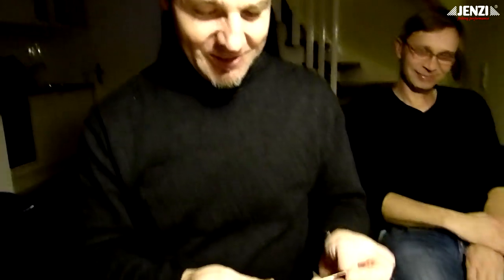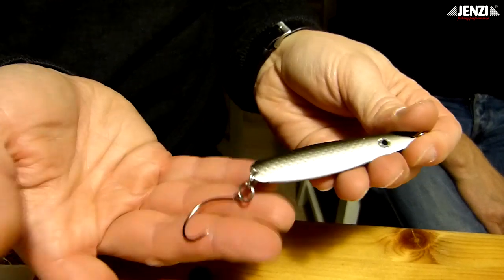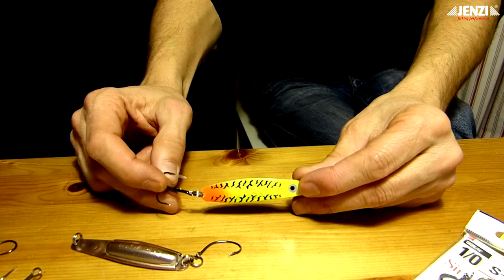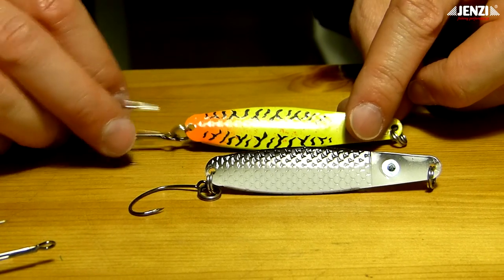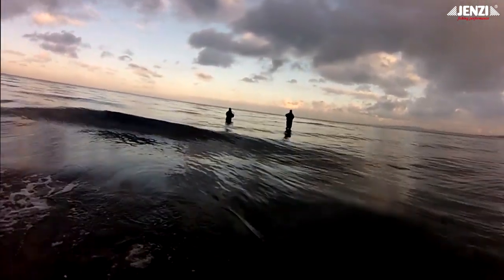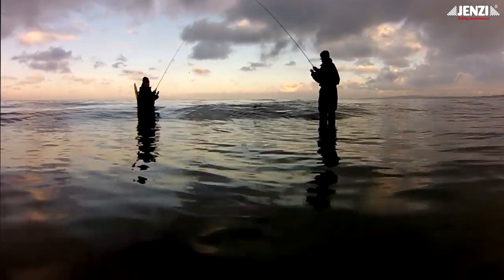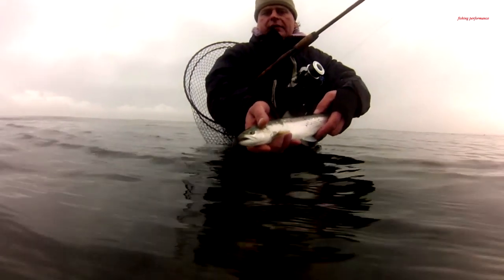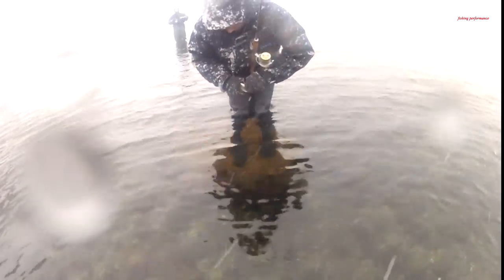JENZI 2012 - Meerforellen vom Ostseestrand (fishing & Angelsport)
Vom 7. bis 9. Dezember 2012 war ein Jenzi-Team bei zu Beginn -8°C zum Praxistest an die Ostsee unterwegs. Ziel: Wir fangen mindestens eine Meerforelle. Gefangen wurden 6 Fische, 2 waren maßige Dorsche.

Bewährte & überzeugende Jenzi-Ausrüstung:

Jenzi Dega Profiwatjacke
Jenzi 5mm-Neoprenhose mit Filzsohle
4Ever braided Line 0.11mm
Jenzi Mitsuki Softcast ML WG 10-30g, 3.00m
Jenzi Hansen flash & Dega Jumper 25g und 30g
Owner Einzelhaken ("Pimp my Jumper")

Technik: Nikon AW-100, GoPro HD2, GoPro HD3 (Die anderen Kameras haben bei den Temperaturen leider nicht funktioniert)
Schnitt, Arrangement & Co: Marcus

Wir hoffen, dass euch der Film ein wenig Spaß macht
Tight lines Maik, Chris, Ralf & Marcus